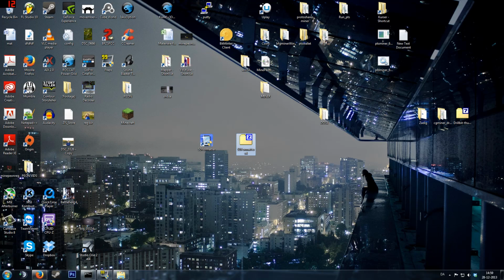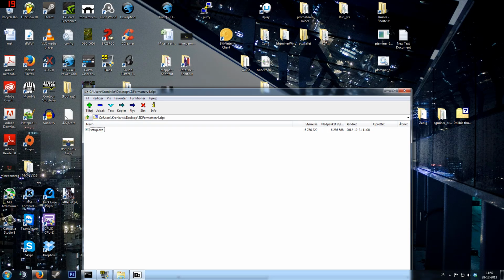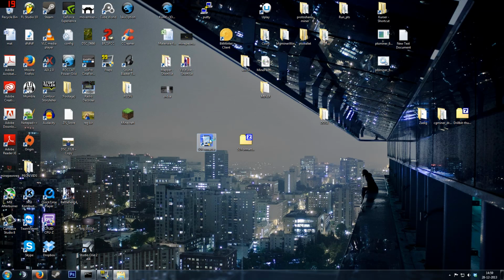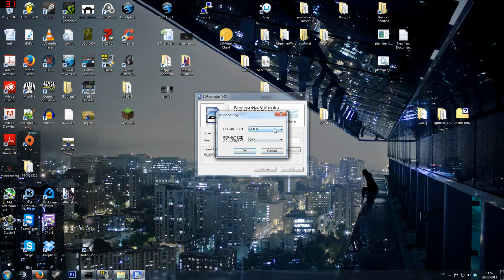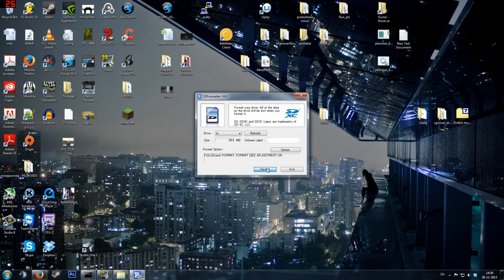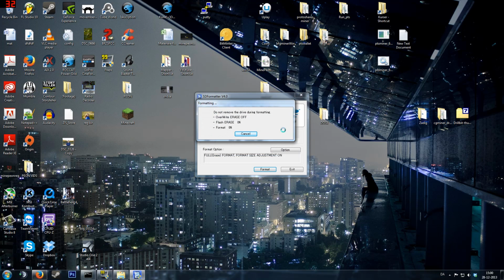How to format an Sd card(HD)